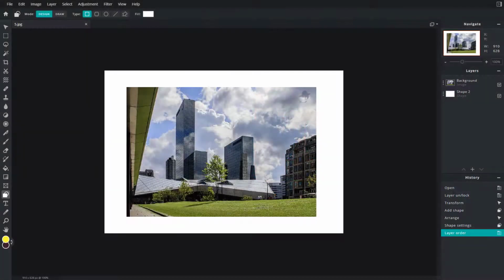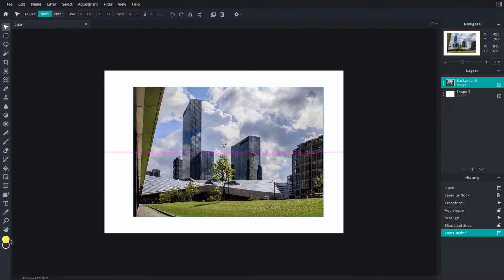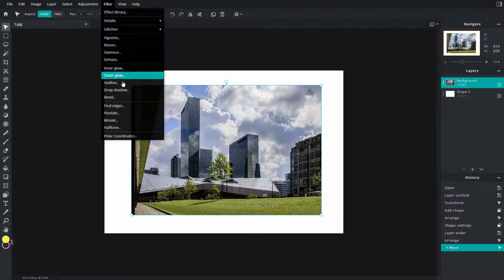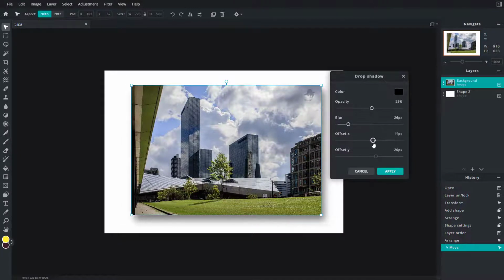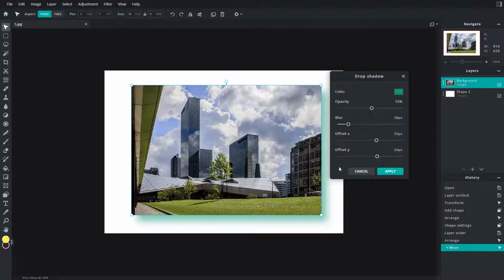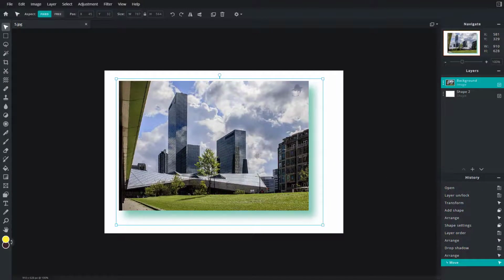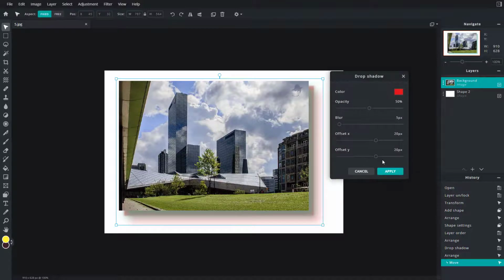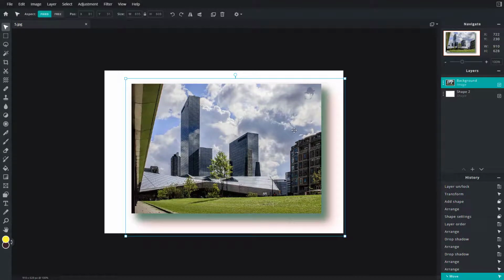Pixlr E Tutorial - Lesson 93 - Drop Shadow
In this tutorial, we will be discussing about Drop Shadow in Pixlr E